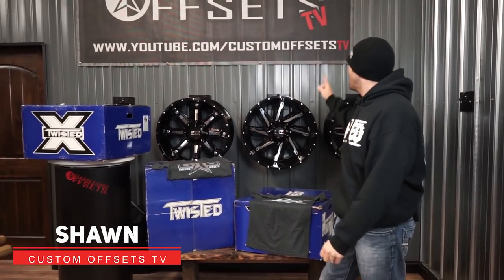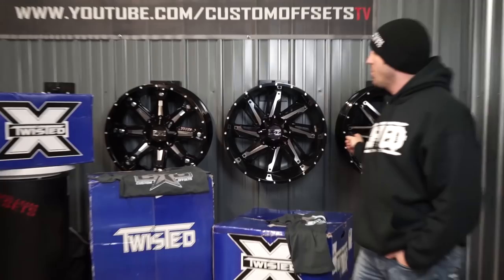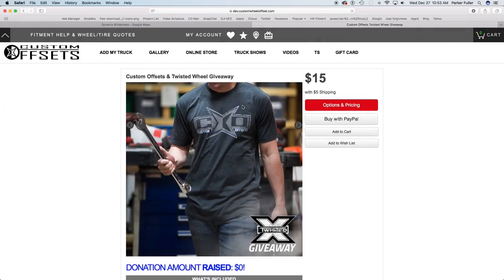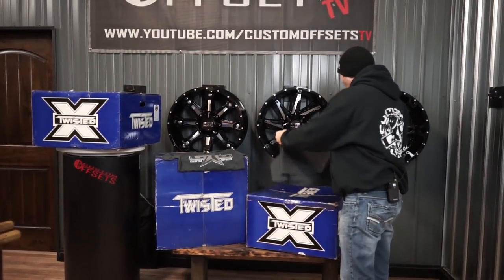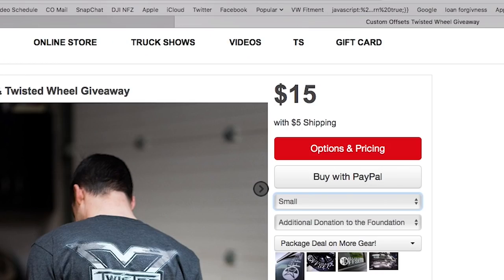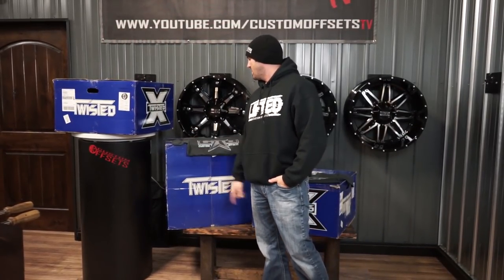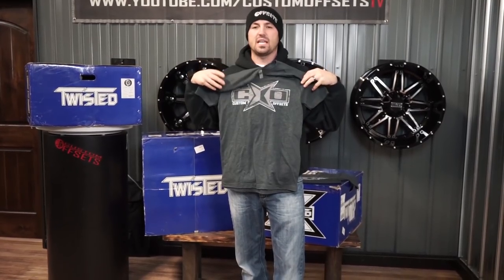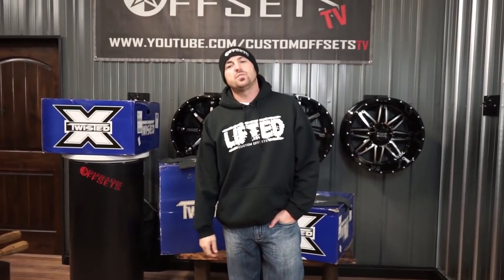FREE WHEELS FREE WHEELS FREE WHEELS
By purchasing (1) Twisted Off-Road T-Shirt, you will be entered to win a FREE SET OF TWISTED OFF-ROAD WHEELS. The contest will run from December 27th, until NOON CST on January 26th. A winner will be drawn on January 31st at 6 pm CST. At the end of the contest, we'll be making a contribution to  The Michael J. Fox Foundation for Parkinson's Research​. With your help, we can get one step closer to finding a cure for Parkinsons Disease

These shirts are made of a high quality 50% Cotton 50% Poly. Each is preshrunk and slightly fitted, featuring our highest quality screen printing.  These are a limited edition shirt and sizes are limited | (S-5XL)

Earn (1) Entry for Each T-Shirt Purchased. Limit (1) Entry Per Person.